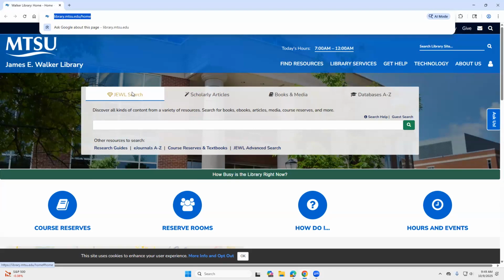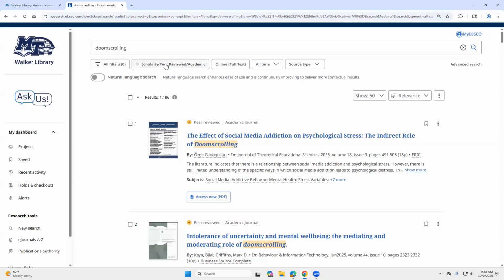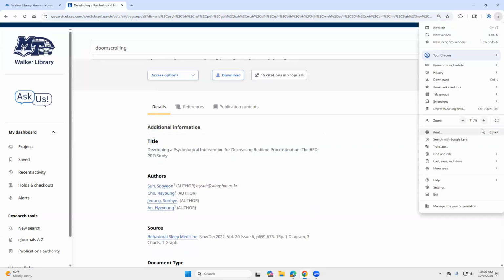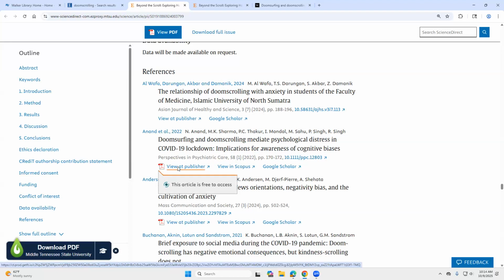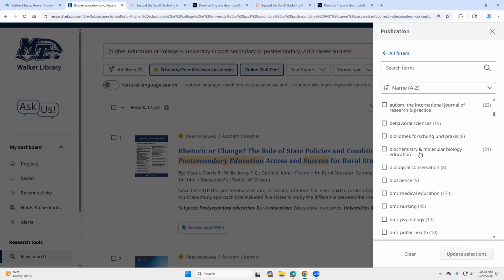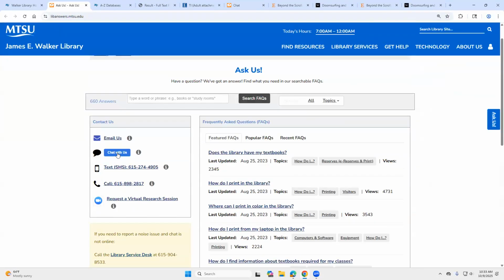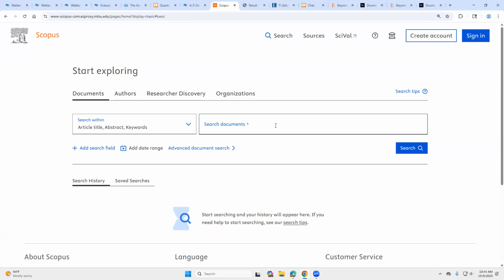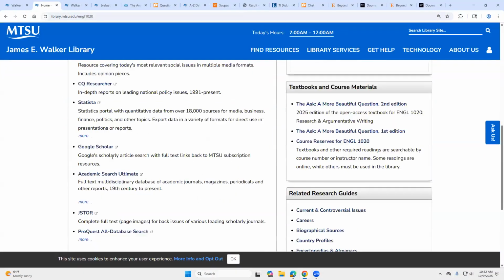ENGL 1020 Library Session October 9 2025